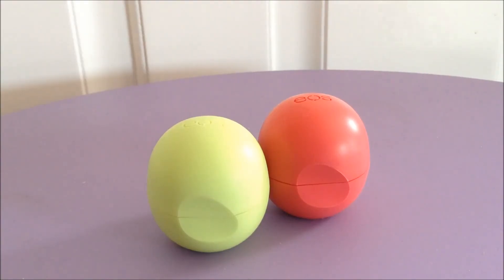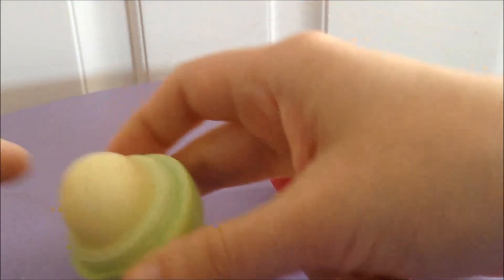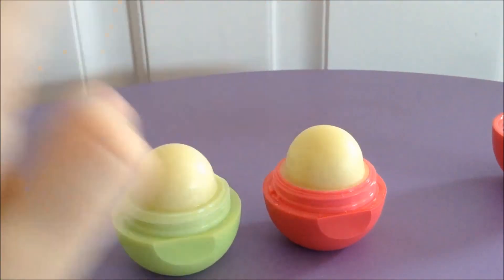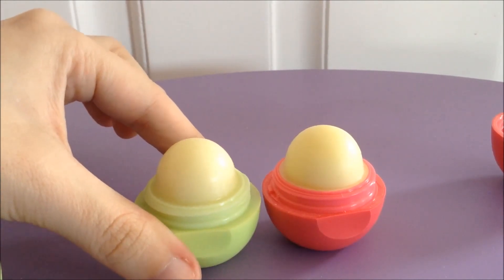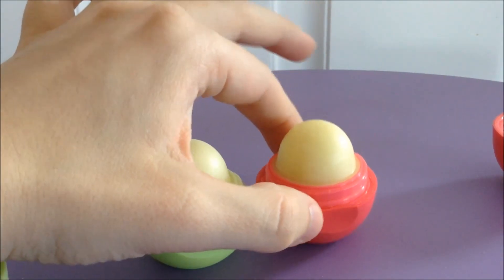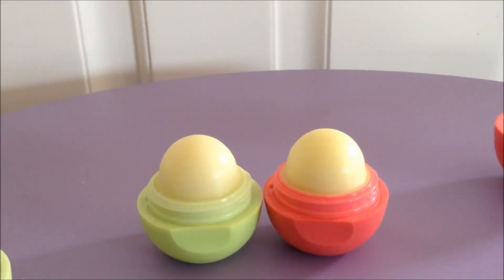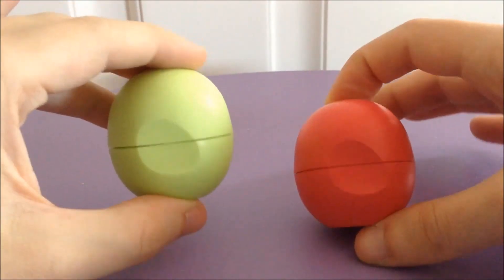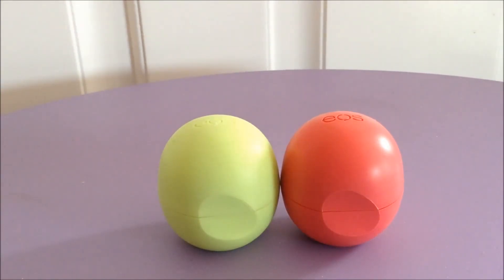EOS Fresh Watermelon vs. EOS Honeysuckle Honeydew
This one is honestly a toss-up, guys. They're literally the same thing.